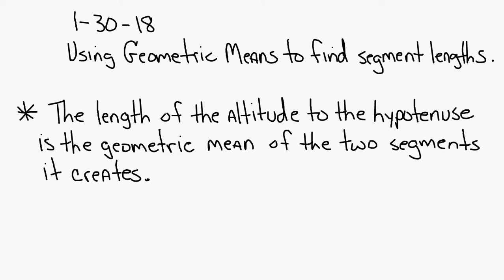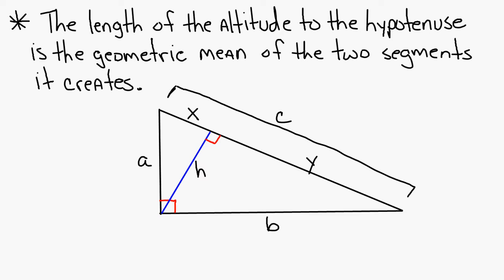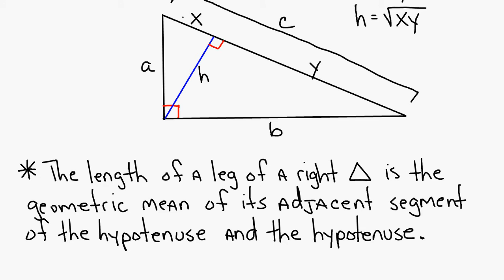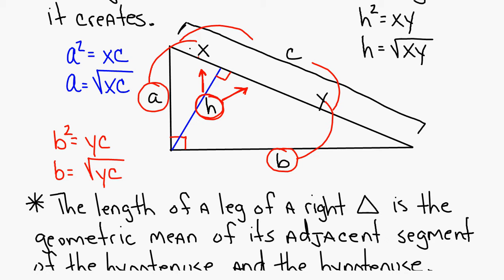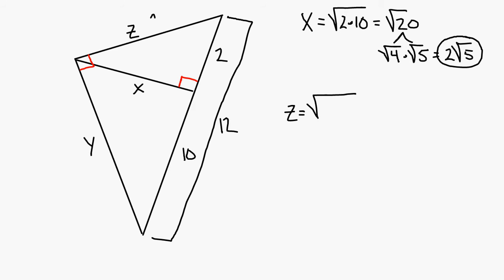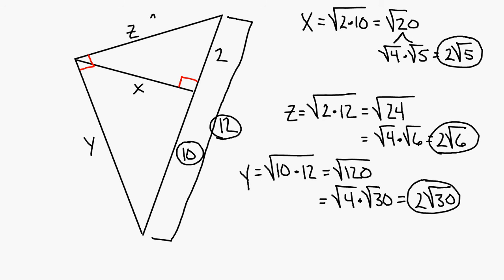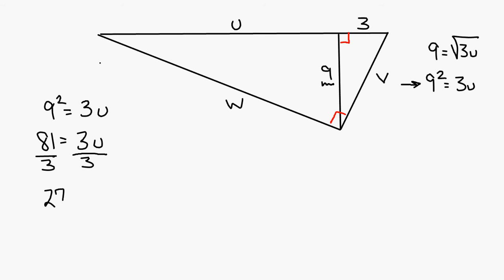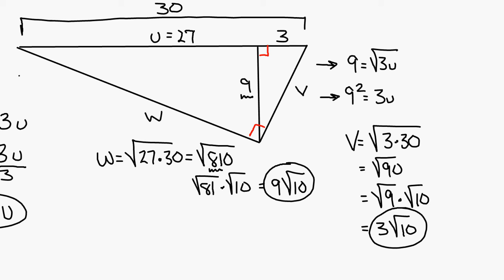Geo 01 30 18